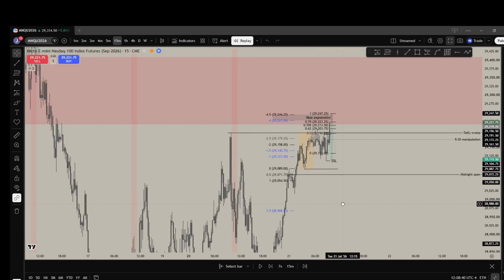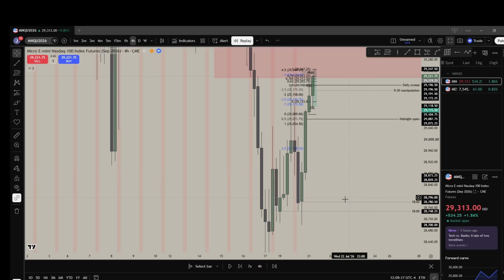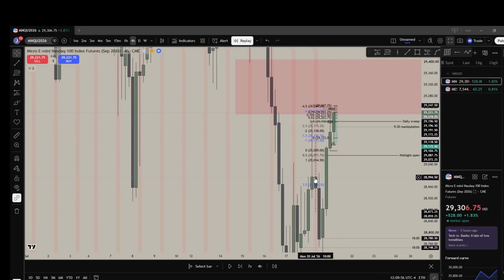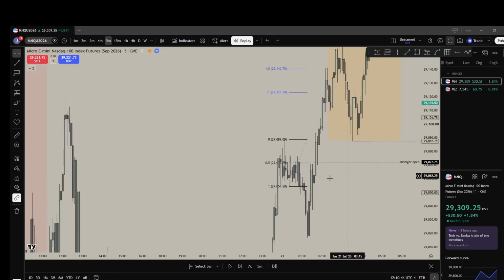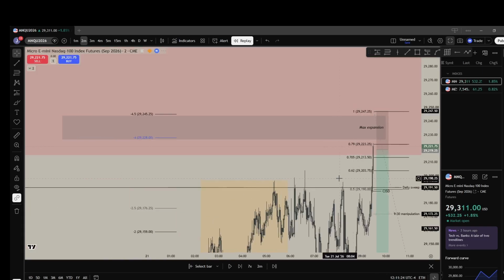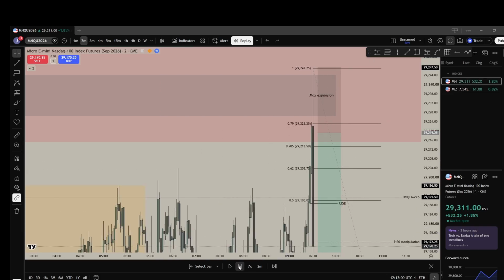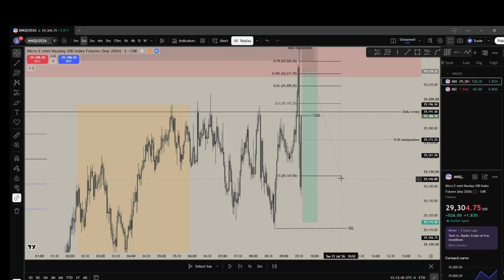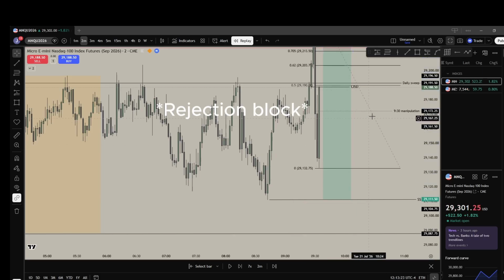Standard deviations and OTE ( Trade Recap)